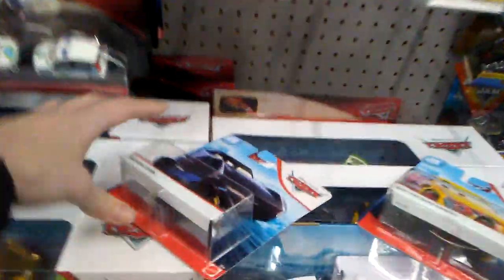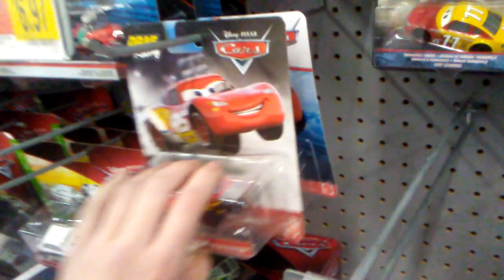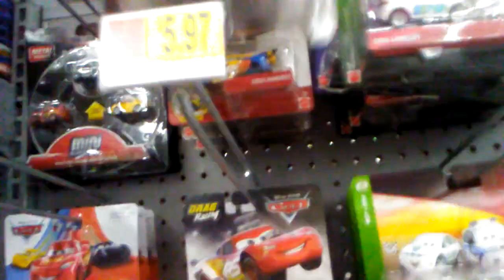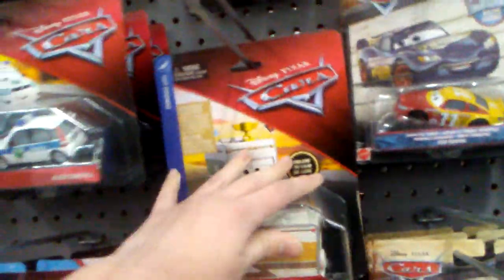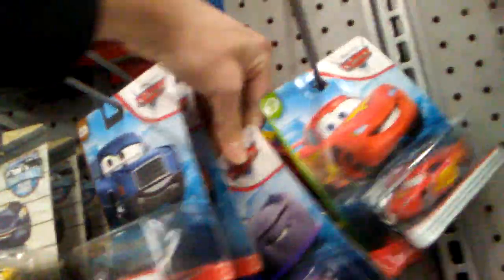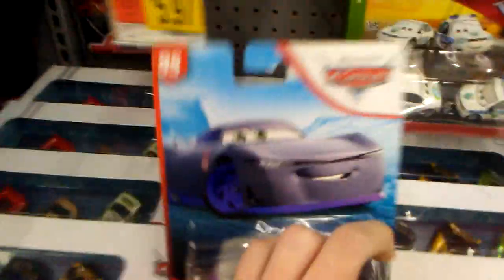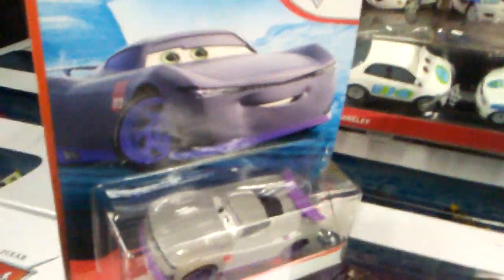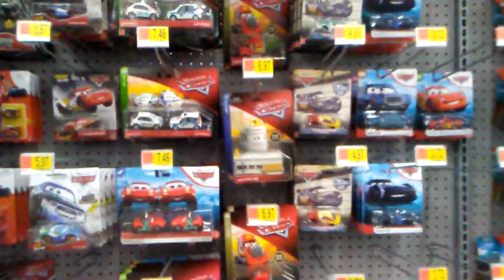Cars Hunt #27 - A Little Dream Come True